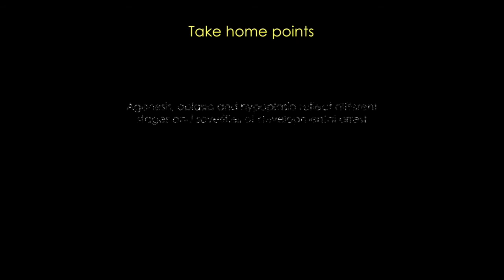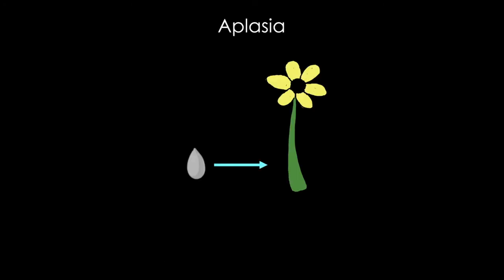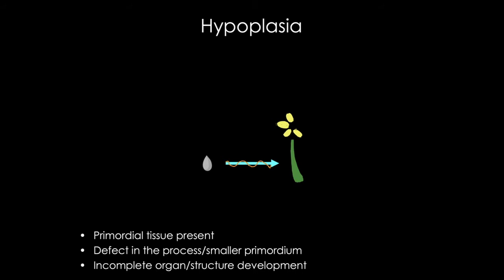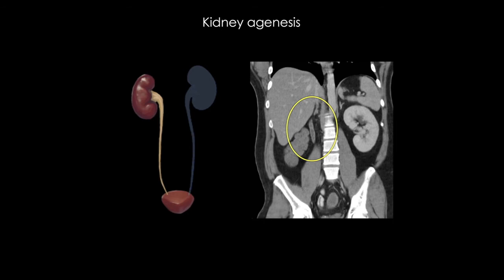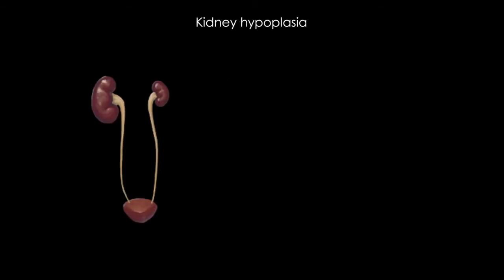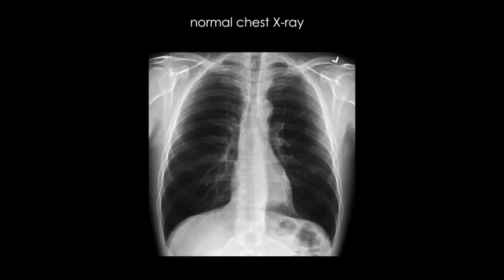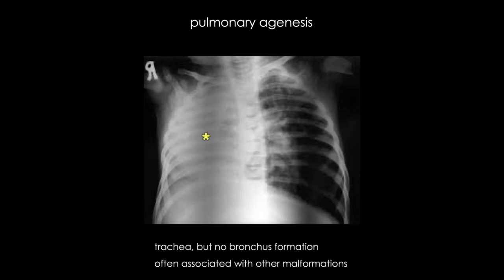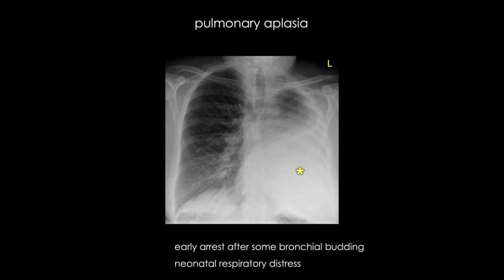Agenesis, Aplasia, and Hypoplasia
This tutorial compares and contrasts agenesis, aplasia, and hypoplasia using examples of congenital malformations.

Acknowledgements
Images:
Renal images by Chieko Hoki, UUSOM
Chest Xray images:
Unilateral Primary Lung Hypoplasia Diagnosed in Adulthood
Katsenos et al. (2014) Respiratory Care. 59 (4) e47-e50